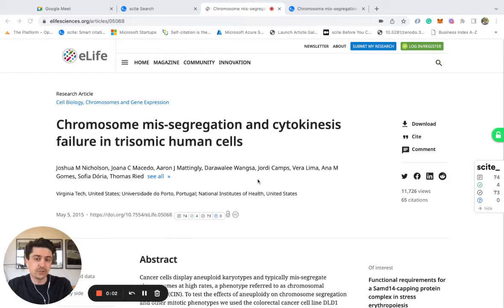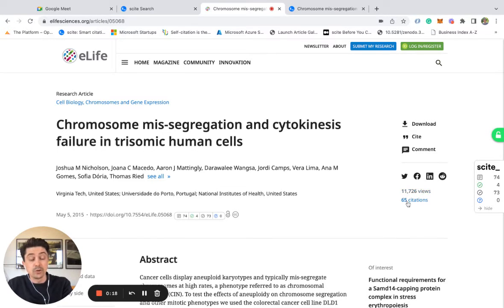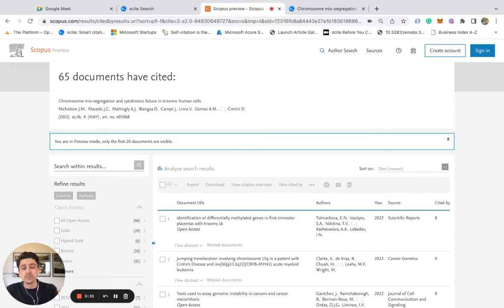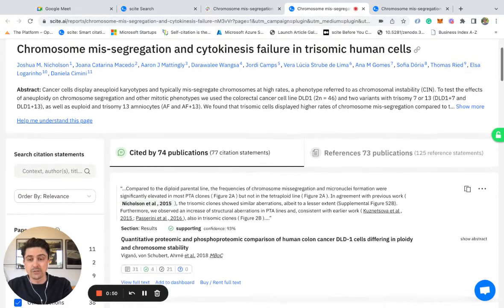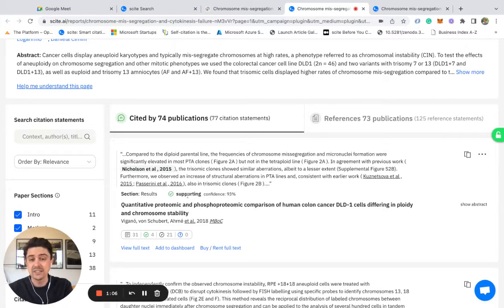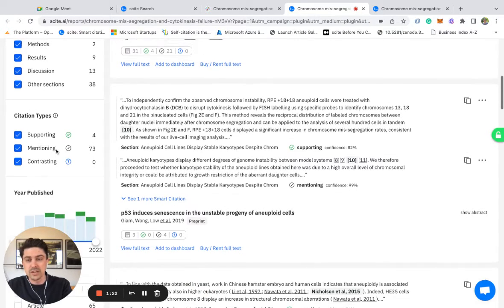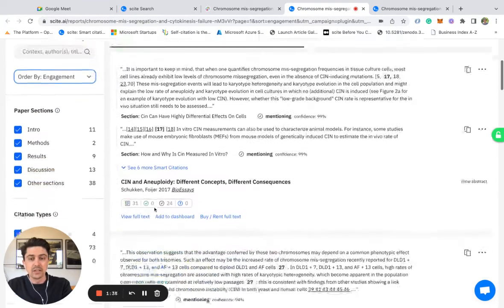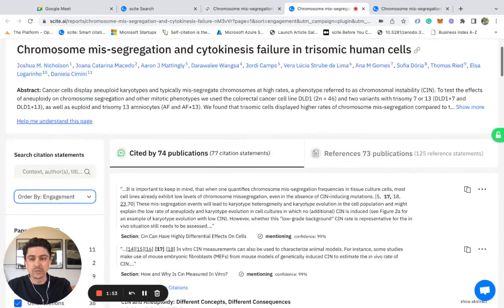How scite can help you understand research papers better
A brief tutorial shows how scite transforms citations from a superficial metric into a rich information source that can help you better understand, evaluate, and discover research.